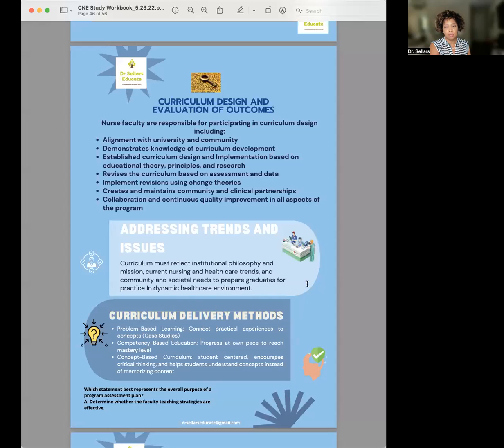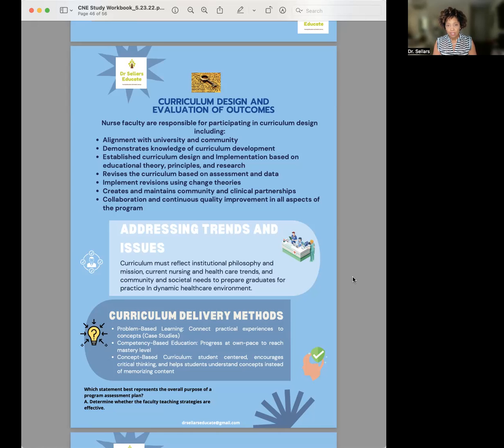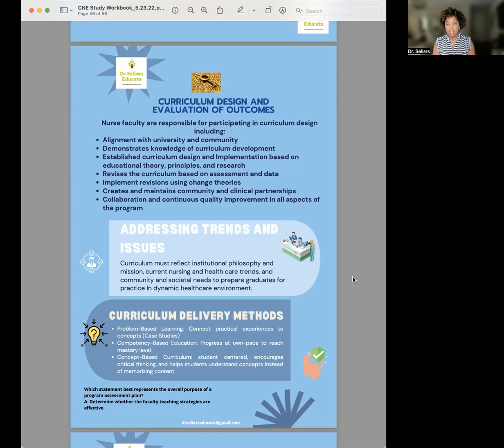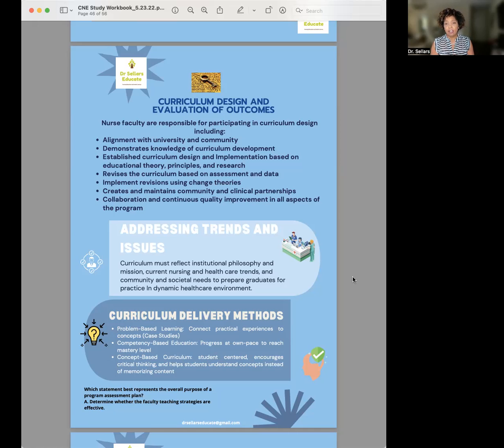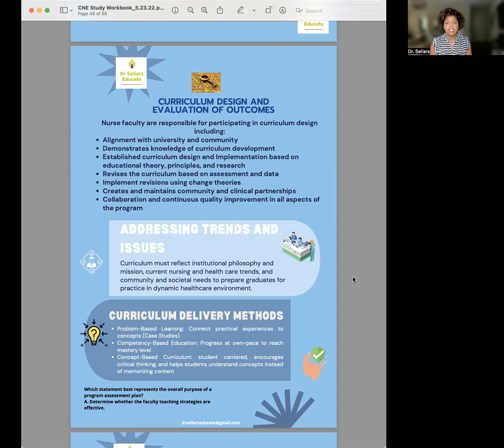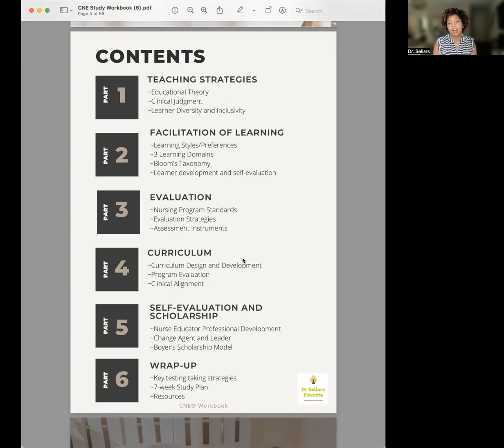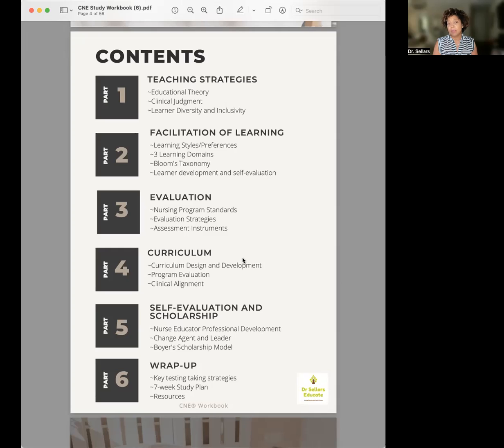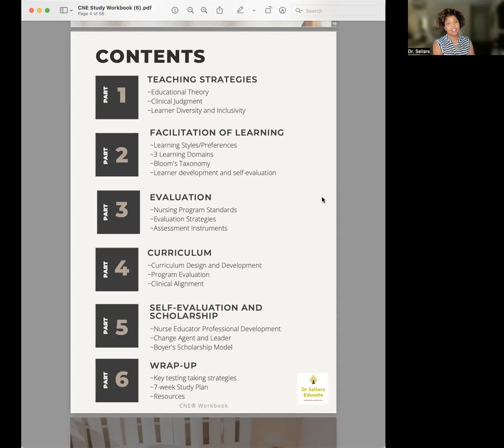Certified Nurse Educator Snapshot 68: Study Workbook, Part 4-Curriculum-Where do I start?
Nurse Educators~Do you need help passing the NLN CNE® Exam?

➡️August 13, 2022 CNE Re-Take: 3 Steps to Success
Can't make the Live event, register and you'll have access to the replay!

Curriculum-Where do I start?
Let's get started with Part 4:
💡Curriculum Design and Development
📌 Program Evaluation
📚Clinical Alignment